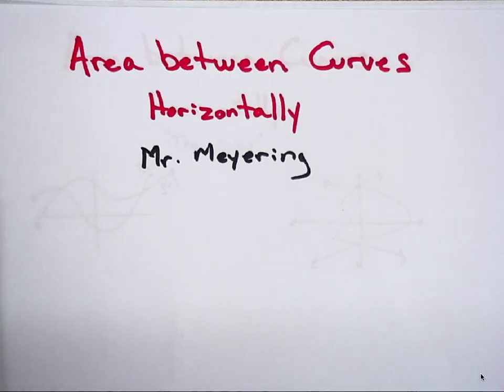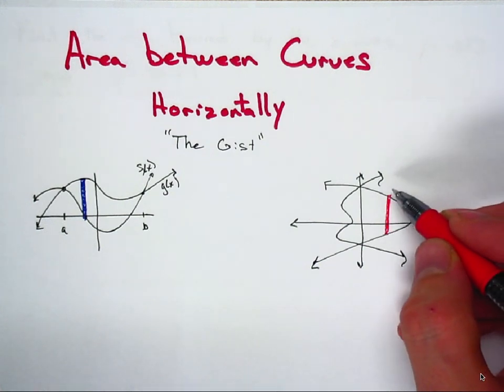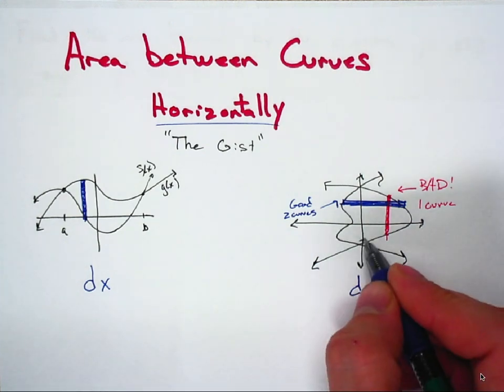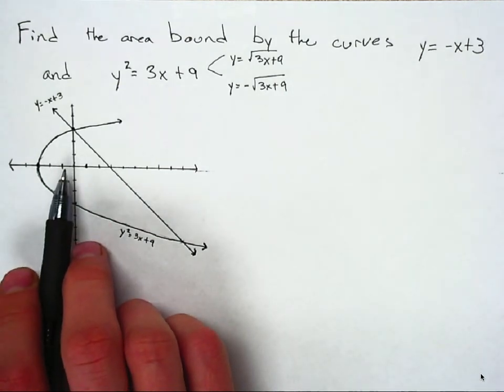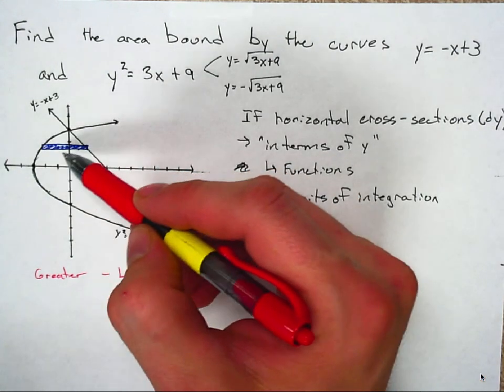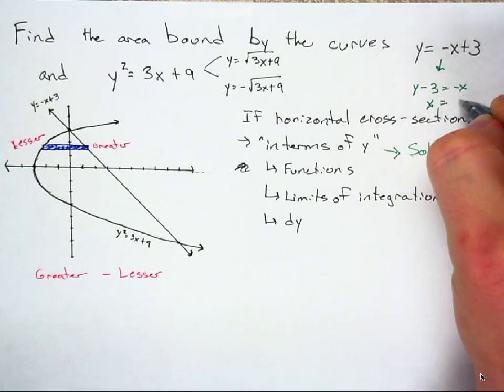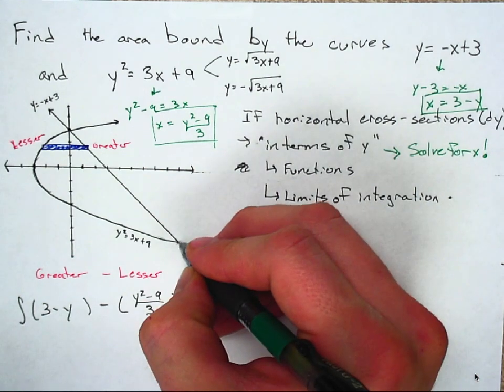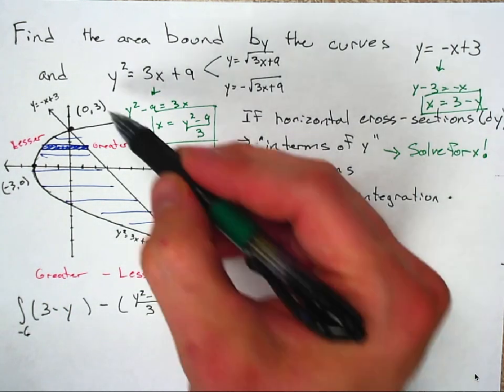Area Between Curves - Horizontal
The video briefly describes how to find the area between curves when at least one of the equations is a relation and not a function of x.  Finding area horizontally could be done when both are functions of x and when both are relations as well.